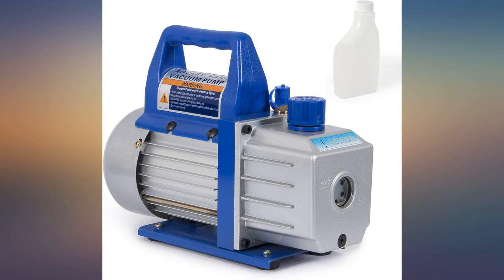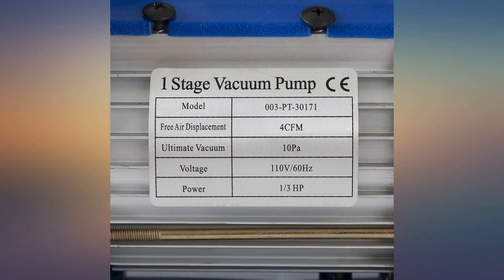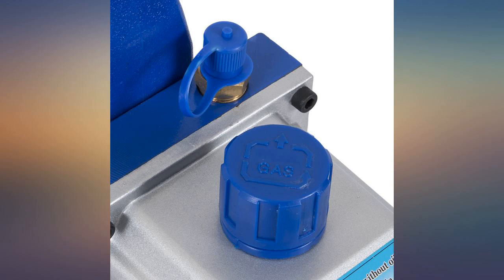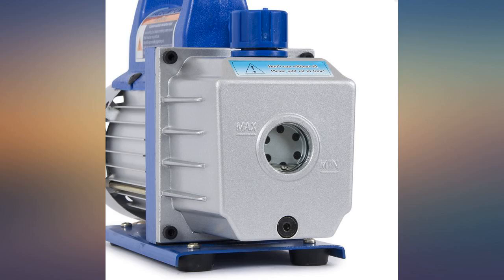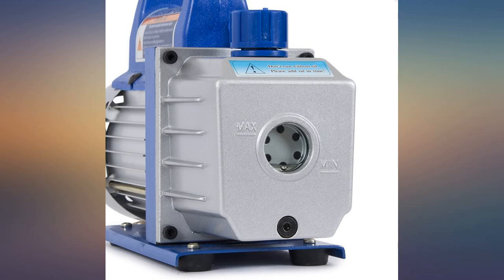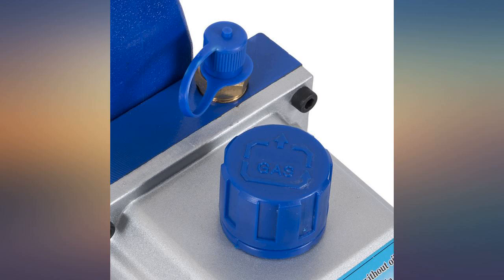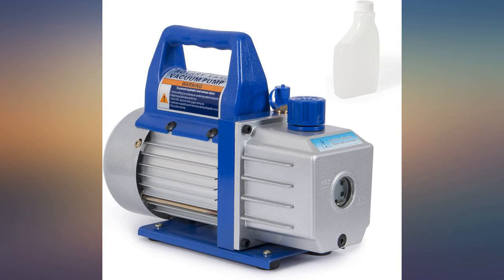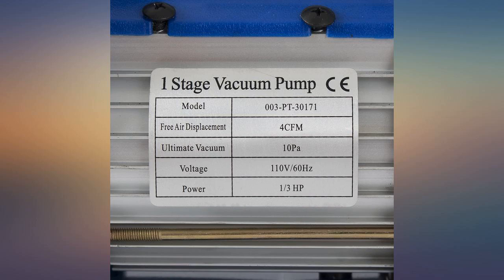ARKSEN Rotary Vane Deep Electric Vacuum Pump HVAC Single Stage, 110v, 1//3HP, 4 CFM review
Main Features:
by entering your model number.. Quickly and effectively removes moisture and air arom air conditioning system. Lightweight cast aluminum construction for maximum durability. Direct drive motor allowing easy starting and is maintenance free. Oil viewing windows allows you to monitor oil quality and levels. Built-in high volume cooling fan for extended use